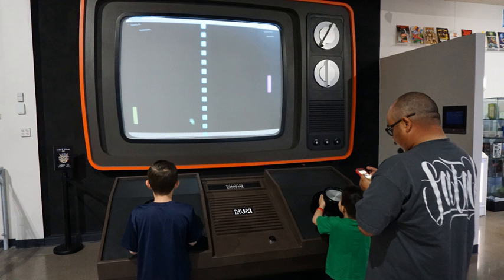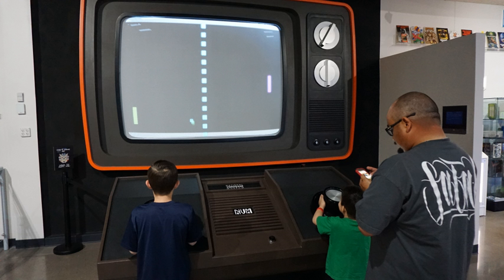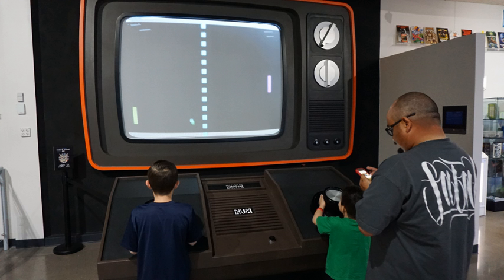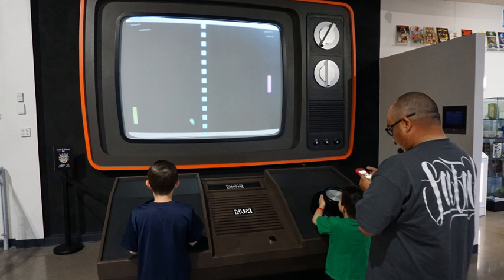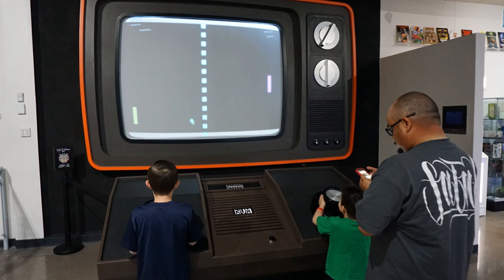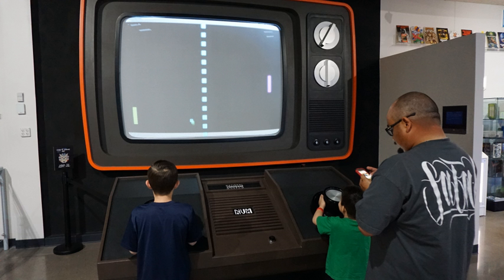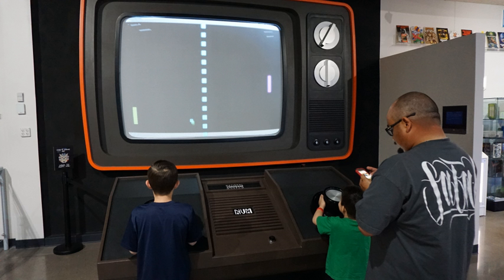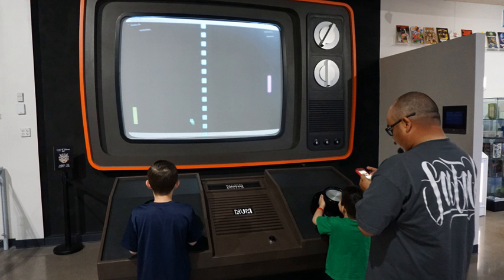Computer video game | Wikipedia audio article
00:01:50 1 History
00:05:22 2 Overview
00:05:30 2.1 Platforms
00:06:07 2.1.1 PC
00:06:46 2.1.2 Home console
00:07:31 2.1.3 Handheld
00:08:16 2.1.4 Arcade
00:09:22 2.1.5 Web browser
00:09:57 2.1.6 Mobile
00:10:33 2.1.7 Virtual reality
00:11:08 2.1.8 Blockchain
00:11:27 2.2 Genres
00:12:50 2.3 Classifications
00:12:59 2.3.1 Casual games
00:14:00 2.3.2 Serious games
00:16:23 2.3.3 Educational games
00:17:32 2.4 Controllers
00:19:27 3 Development
00:21:23 3.1 Downloadable content
00:22:17 3.1.1 Expansion packs
00:23:30 3.2 Modifications
00:24:14 3.3 Cheating
00:24:55 3.4 Glitches
00:25:38 3.5 Easter eggs
00:26:15 4 Theory
00:28:52 5 Emulation
00:30:11 6 Social aspects
00:30:21 6.1 Demographics
00:32:33 6.2 Culture
00:33:32 6.3 Multiplayer
00:35:26 7 Behavioral effects
00:39:30 7.1 Objections to video games
00:41:12 7.2 Possible benefits
00:43:37 7.2.1 Self-determination theory
00:44:08 7.2.2 Well-being
00:44:54 7.2.3 Problem-solving skills
00:46:08 7.2.4 Group relations
00:46:38 7.2.5 Physical activities
00:47:18 8 Ratings and censorship
00:47:55 8.1 United States
00:49:07 8.2 Europe
00:49:50 8.2.1 Germany: BPjM and USK
00:50:49 8.3 Japan
00:51:34 9 Commercial aspects
00:51:44 9.1 Game sales
00:53:22 9.2 Conventions
00:54:12 9.3 eSports
00:55:37 9.4 Copyright of video games
00:56:13 10 Museums
00:57:43 11 See also

- Socrates

SUMMARY
A video game is an electronic game that involves interaction with a user interface to generate visual feedback on a two- or three-dimensional video display device such as a TV screen, virtual reality headset or computer monitor. Since the 1980s, video games have become an increasingly important part of the entertainment industry, and whether they are also a form of art is a matter of dispute.
The electronic systems used to play video games are called platforms. Video games are developed and released for one or several platforms and may not be available on others. Specialized platforms such as arcade games, which present the game in a large, typically coin-operated chassis, were common in the 1980s in video arcades, but declined in popularity as other, more affordable platforms became available. These include dedicated devices such as video game consoles, as well as general-purpose computers like a laptop, desktop or handheld computing devices.
In the 2010s, the commercial importance of the video game industry is increasing. The emerging Asian markets and mobile games on smartphones in particular are driving the growth of the industry. As of 2015, video games generated sales of US$74 billion annually worldwide, and were the third-largest segment in the U.S. entertainment market, behind broadcast and cable TV.